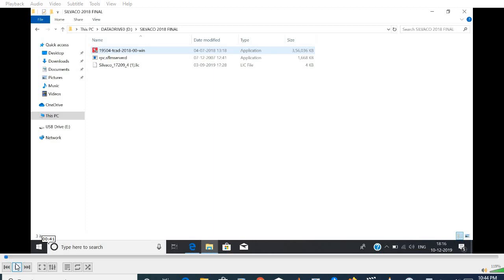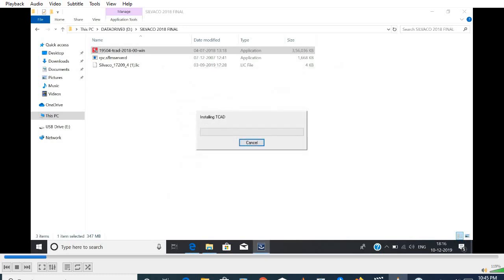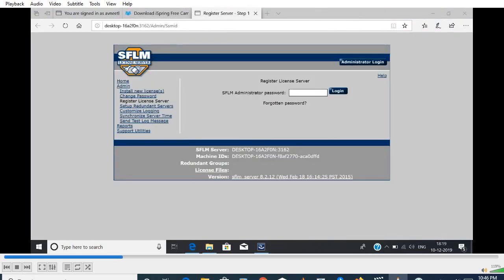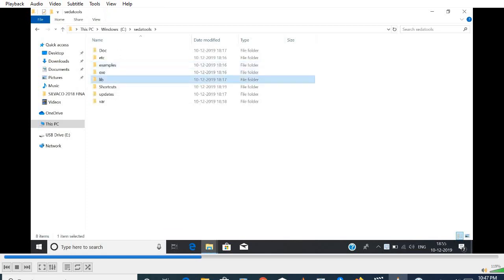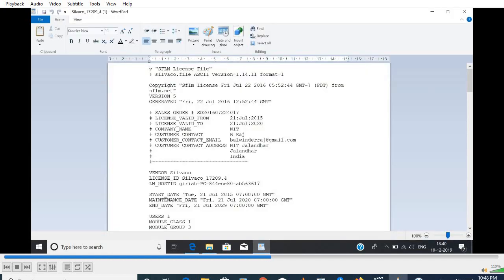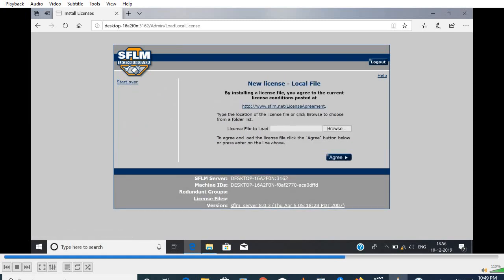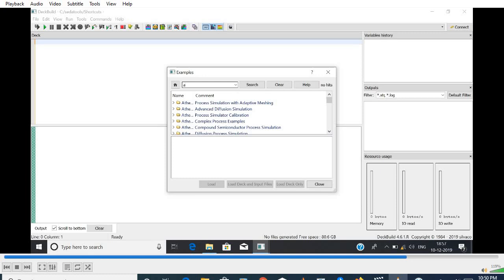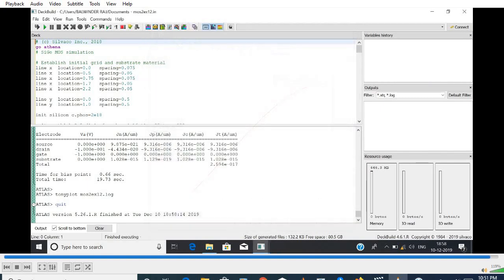Learning of Silvaco 2018.....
This is only for education purposes only.
Highly encouraged to buy license.

I am outside India for some days or months.
If you want to talk to me and you want to ask me something.

We are continuously providing M.tech assistance and Thesis writing help. We also offer Ph.D. Assistance, Ph.D. Guidance, Ph.D. Support with Journal publication, Ph.D. Publishing Services include IEEE conference, SCI, Scopus, IEEE transactions, Elsevier & Springer indexed journals.
One more thing soon we'll communicate some papers in the SCI journal.

I am giving silvaco Tcad codes explaining fundamental of nanotechnology devices for rupees 20,000 only (more than 15 codes). The beginner in this field can avail this opportunity to become the masters.